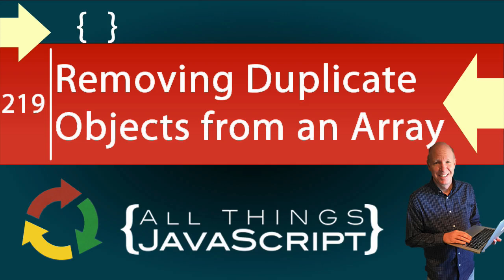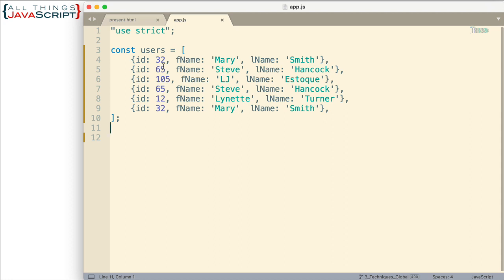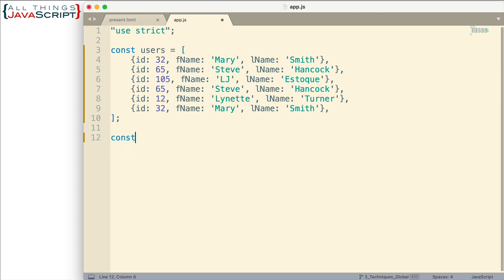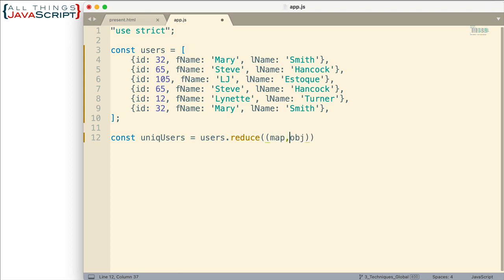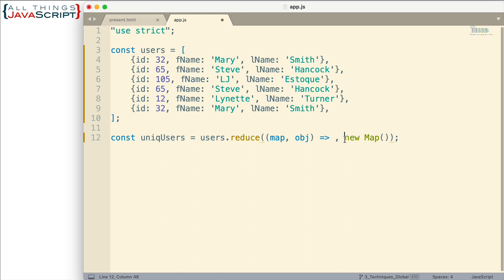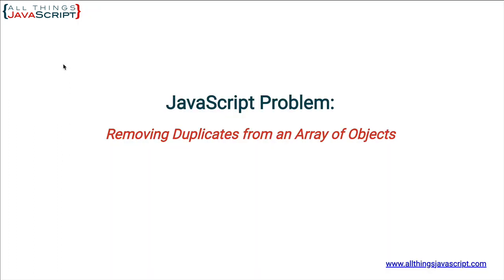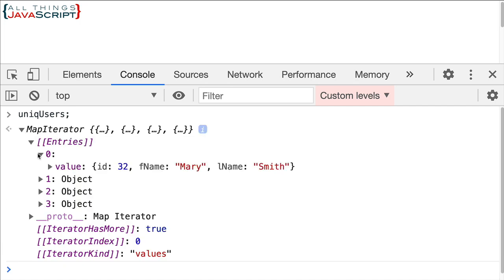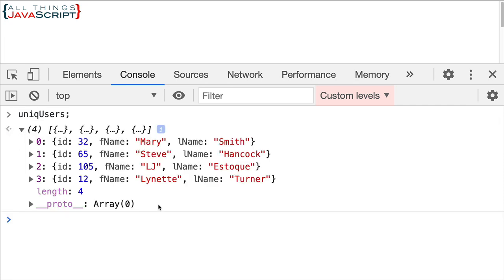JavaScript Problem: Removing Duplicate Objects from an Array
In todays JavaScript tutorial we are going to tackle another JavaScript problem. We are going to look at how you can take an array of objects and remove those that are duplicates.